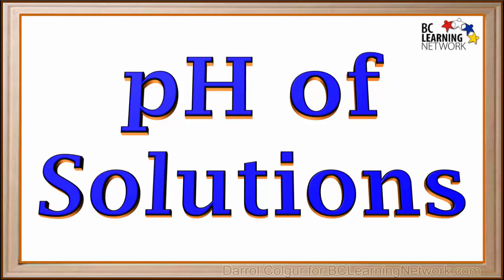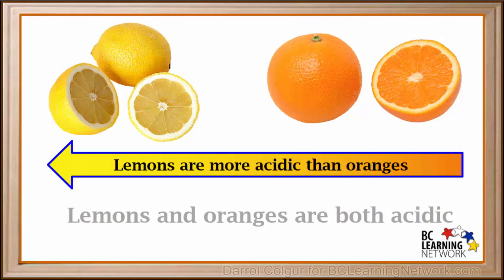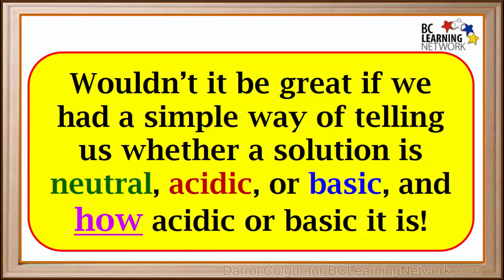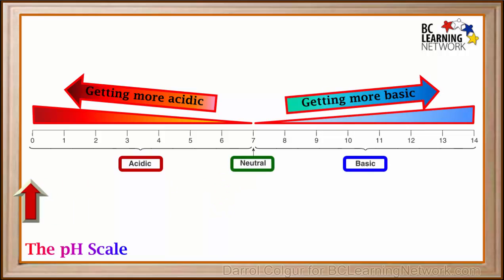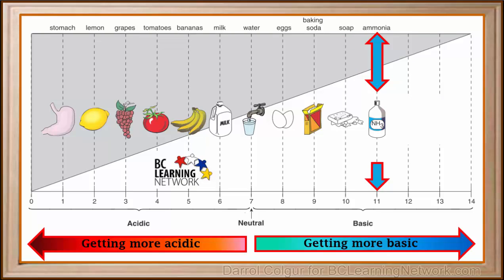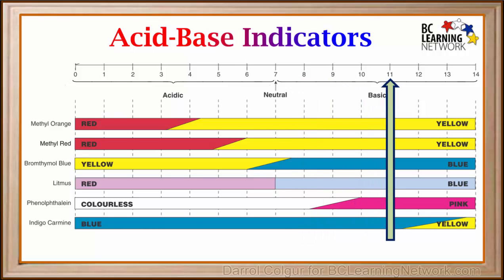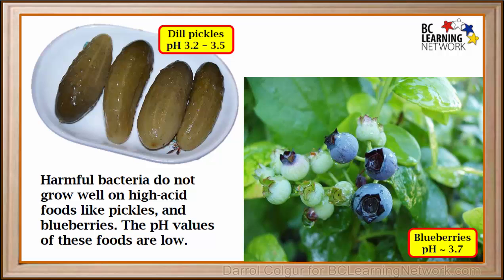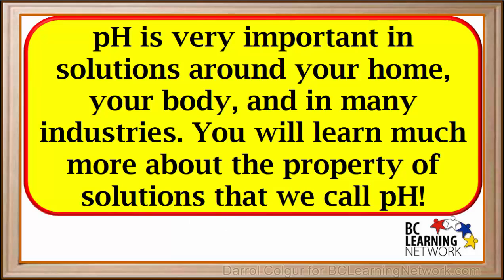WCLN - pH of Solutions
Introduce the concept of pH as a property of solutions